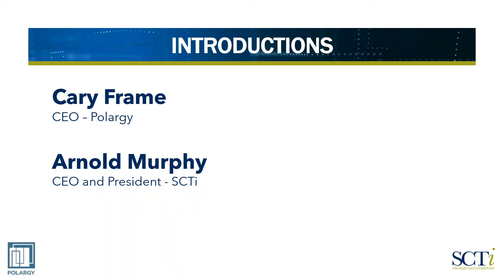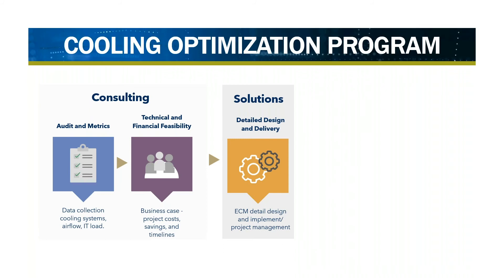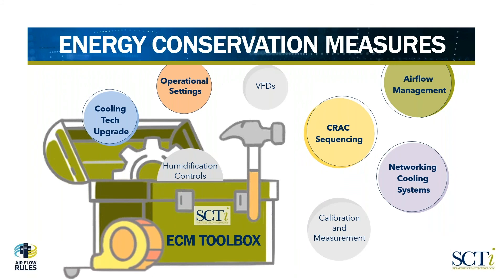SCTi - What we do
Learn more about SCTi, our cooling optimization program and the energy conservation measures we apply to improve airflow and optimize cooling in data centers.